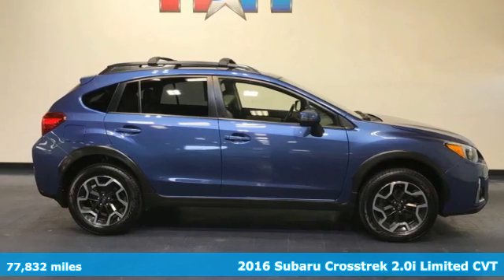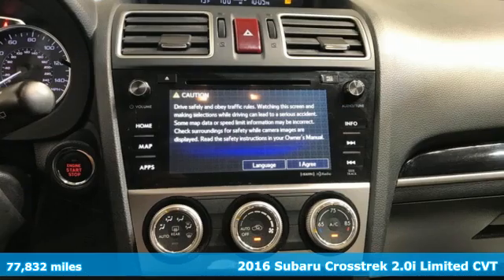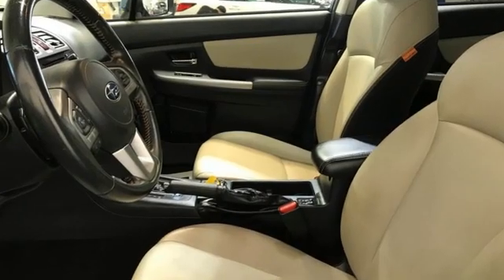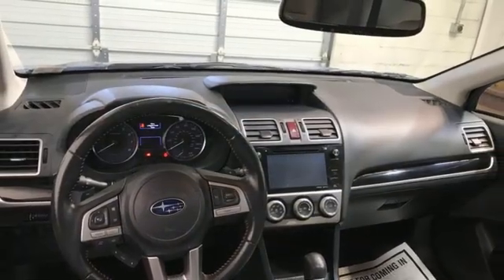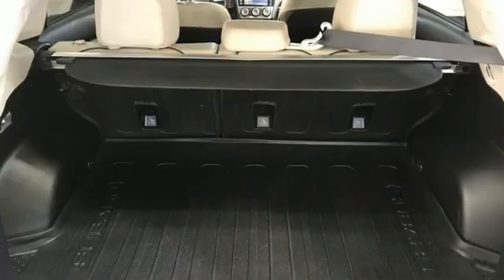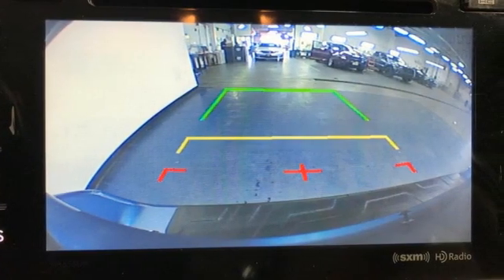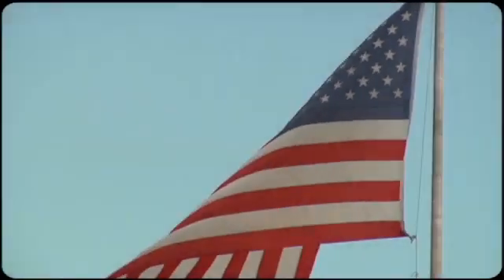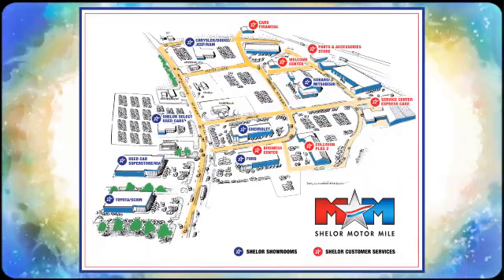Used 2016 Subaru Crosstrek Christiansburg VA Blacksburg, VA X59019A - SOLD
Year: 2016
Make: Subaru
Model: Crosstrek
Trim: Sport Utility
Engine: 2.0L 4 Cylinder Engine
Transmission: CVT TRANSMISSION
Color: Quartz Blue Pearl
Interior: Ivory
Mileage: 77832
Stock #: X59019A
VIN: JF2GPALCXG8332403
Nice. EPA 34 MPG Hwy/26 MPG City! Limited trim. Navigation, Moonroof, Heated Leather Seats, Back-Up Camera, iPod/MP3 Input, Onboard Communications System, CD Player, POPULAR PACKAGE #2, MOONROOF PACKAGE W/NAVIGATION/KEYLESS... CLICK NOW!br /br /SHELOR VALUEbr /FOR A FREE VEHICLE HISTORY REPORT 24/7, Call for More Information. Auction Cars on the Motor Mile provides another vehicle segment to our already considerable selection. These are vehicles that did not meet our retail standards for Shelor Used Car Certification, but still provide affordable transportation. Some vehicles may have mechanical issues. The inspection process includes an internal inspection as well as a State Inspection. Not all mechanical issues will be known at the time of inspection or at the time of sale. These vehicles include a 30 Day 1,000 mile limited powertrain warranty where the dealer will pay 25% of parts and labor for a covered repair and customer pays 75% of parts and labor for a covered repair. All service work must be performed by a Shelor service facility. br /br /KEY FEATURES INCLUDEbr /Leather Seating, All Wheel Drive, Heated Driver Seat, Back-Up Camera, iPod/MP3 Input, CD Player, Onboard Communications System, Aluminum Wheels, Cross-Traffic Alert, Blind Spot Monitor, Smart Device Integration, Heated Seats, Heated Leather Seats. Rear Spoiler, MP3 Player, Satellite Radio, Privacy Glass, Remote Trunk Release. br /br /OPTION PACKAGESbr /MOONROOF PACKAGE W/NAVIGATION/KEYLESS ACCESS Navigation System, SD card map, voice activated navigation controls, SiriusXM NavTraffic (subscription required), and SiriusXM NavWeather (subscription required), Power Moonroof, Keyless Access w/Push-Button Start, PIN code access Serviced here, Originally bought here br /br /Tax DMV Fees & $597 processing fee are not included in vehicle prices shown and must be paid by the purchaser. Vehicle information and equipment is based off standard equipment as decoded from VIN and may vary from vehicle to vehicle.br / Chevrolet Ford Chrysler Dodge Jeep & Ram prices include current factory rebates and incentives some of which may require financing through the manufacturer and/or the customer must own/trade a certain make of vehicle. Residency restrictions apply see dealer for details and restrictions. All pricing and details are believed to be accurate but we do not warrant or guarantee such accuracy. The prices shown above may vary from region to region as will incentives and are subject to change.